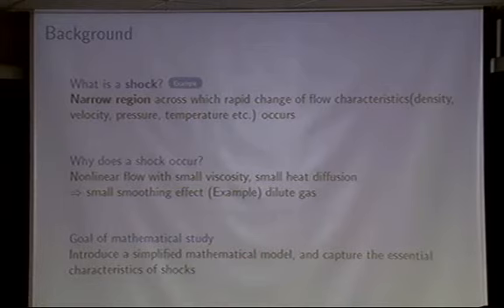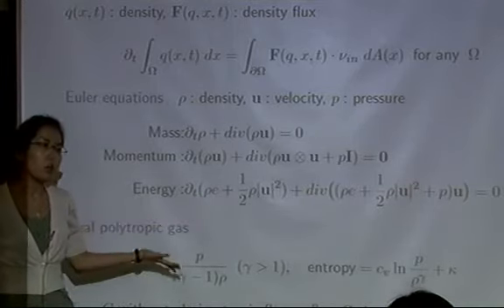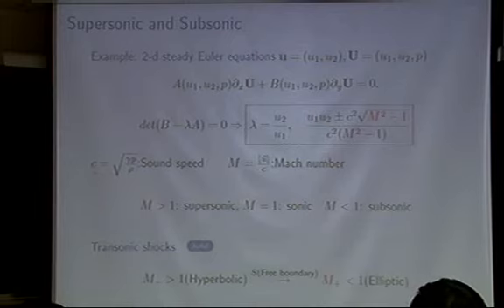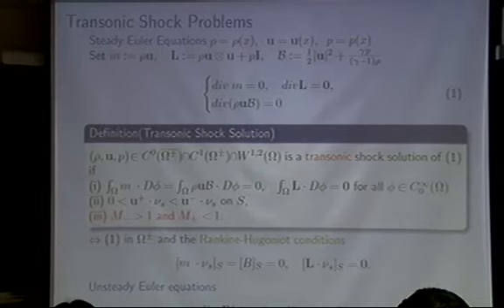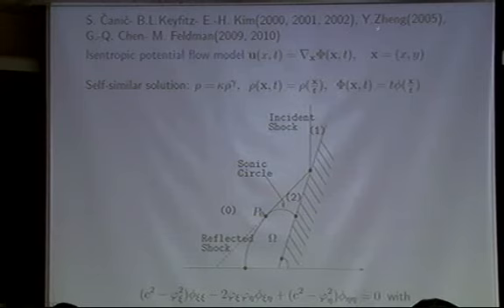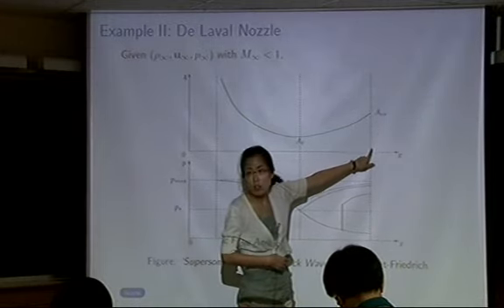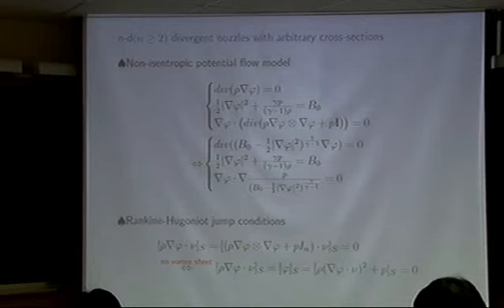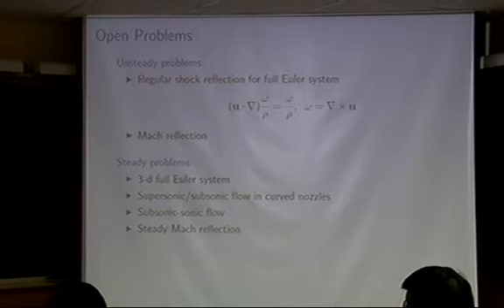Bae, Myoungjean (Northwestern University) / Transonic Shocks and Free Boundary Problems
BK21 Seminar
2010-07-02